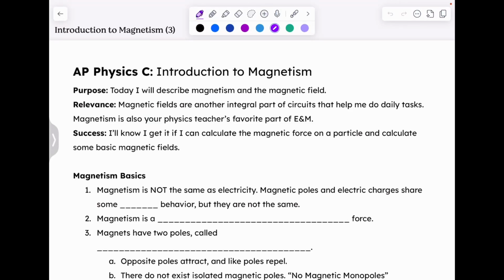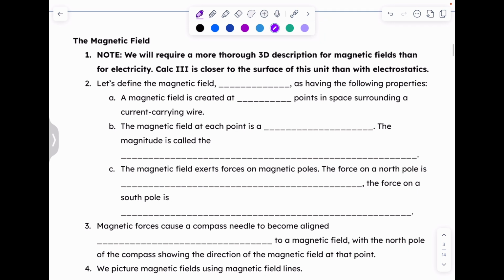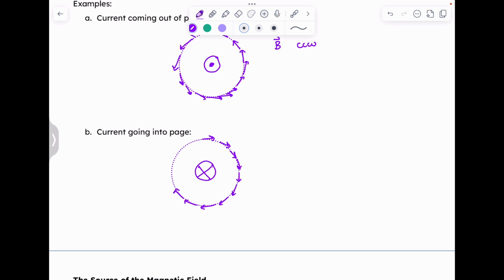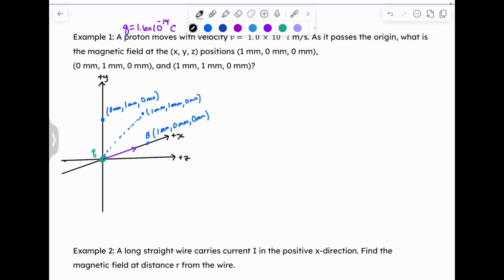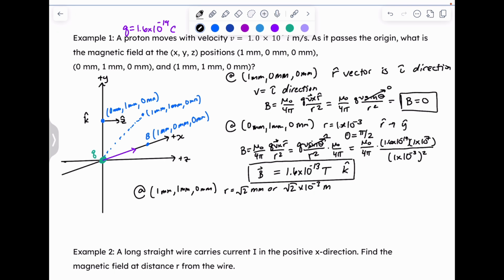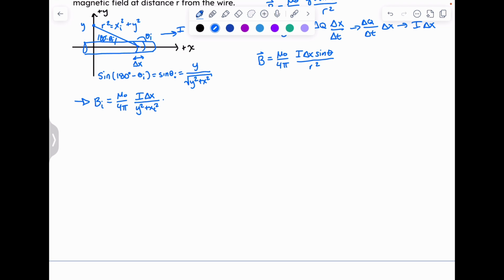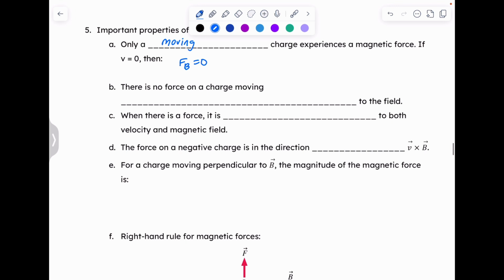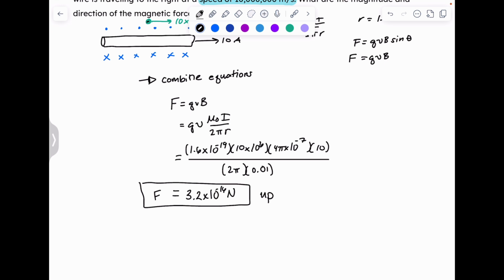Introduction to Magnetism Lecture